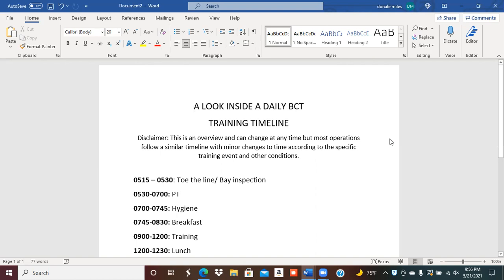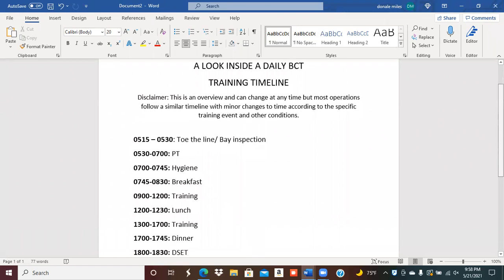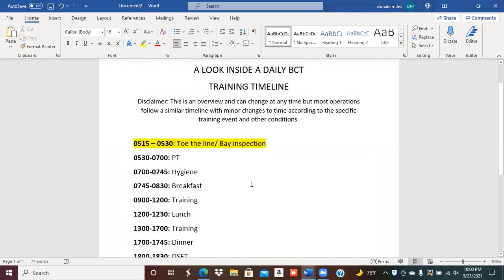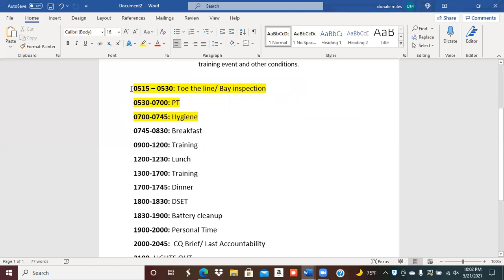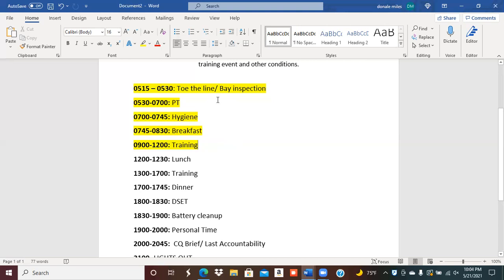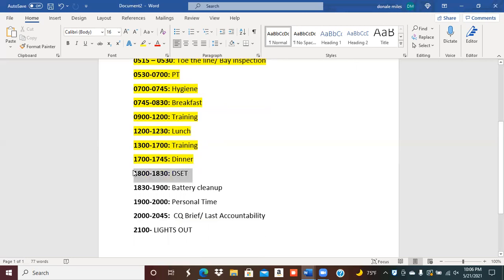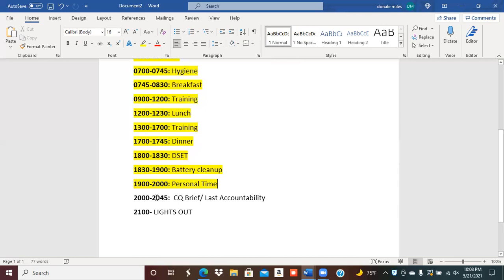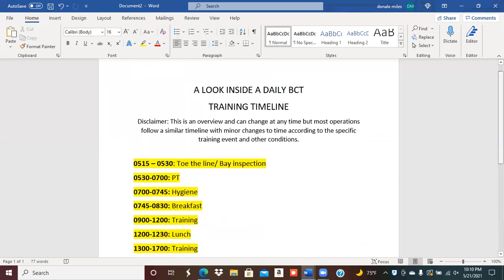HOW MUCH PERSONAL TIME IS THERE IN BASIC TRAINING ? | ** A LOOK INSIDE A DAILY TIMELINE **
Hi everyone! Thank you for taking time out to watch my video!

If there is any topics yall want to me talk about.. COMMENT !!

-- Today's video is about taking a look inside a daily basic training timeline. Take a look at training times and personal time.

S u p p o r t ME: -Shop Mens and Women watches

 -If you'd like to join one of the greatest communities tailored around investing and building generational wealth.